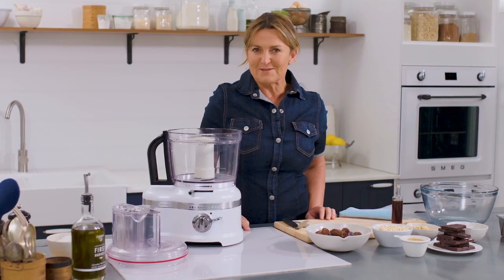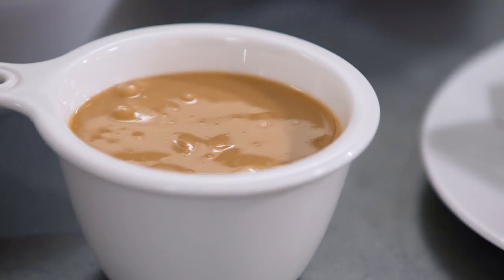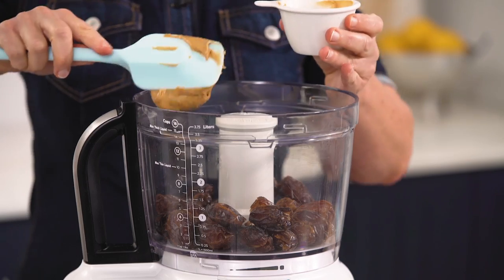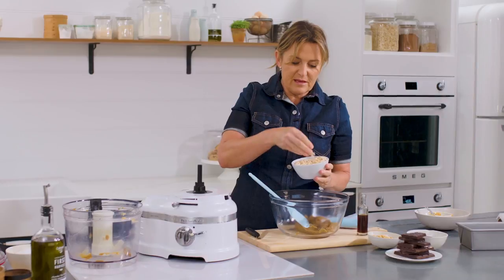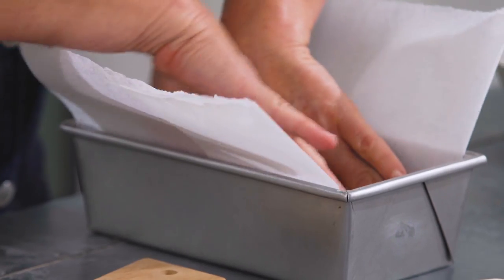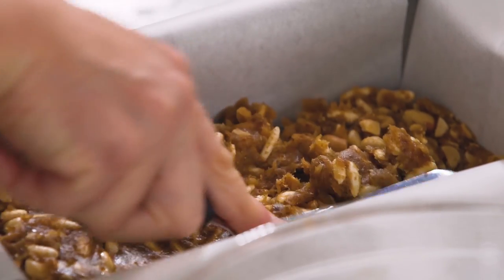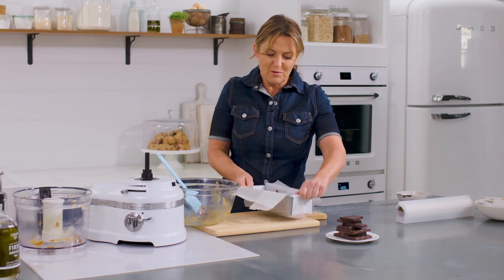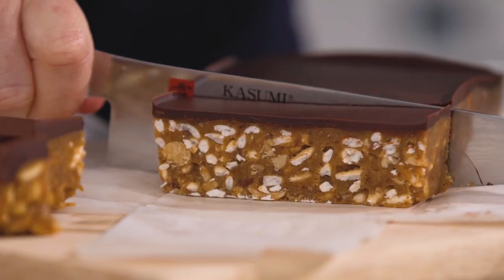raw choc peanut slice | donna hay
Satisfy your sweet tooth with a piece of this nutty, wholesome treat.